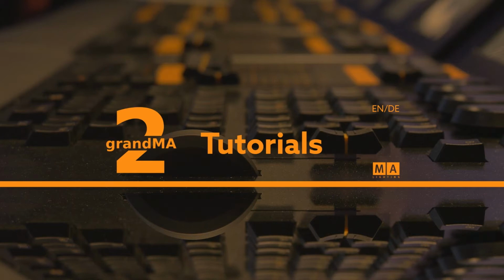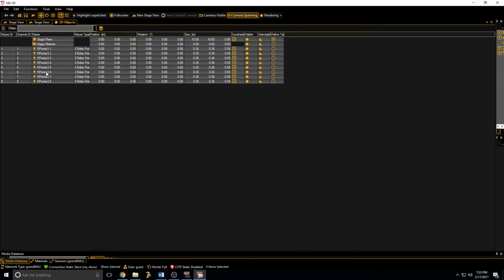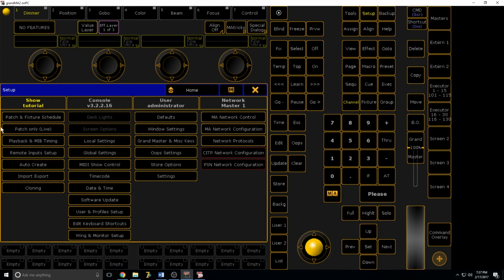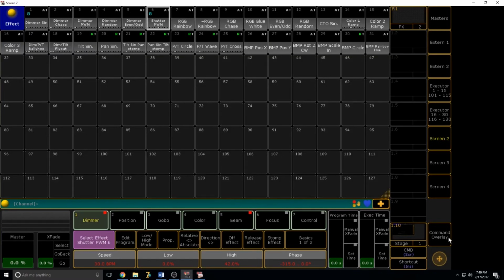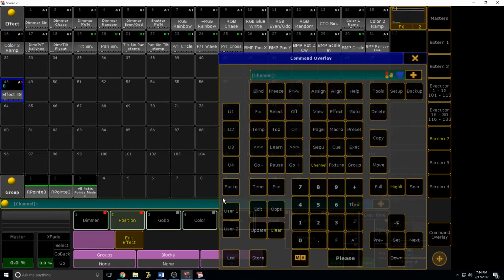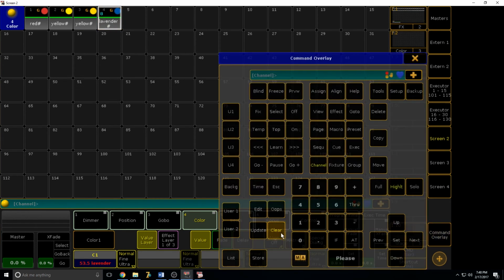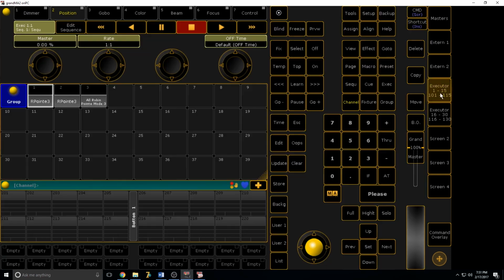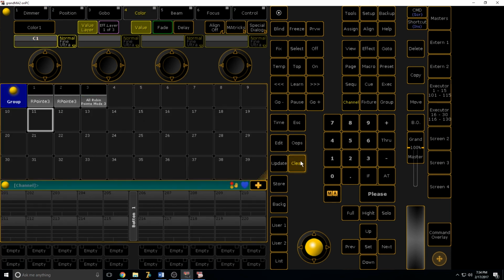Grand MA 2 Tutorials:Episode 1-English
This is the first tutorial of my tutorial series in collaboration with XtremTech,it will also be the last video uploaded to my personal channel (this one),as said in the video I may upload a video every now and then but if you want to follow the tutorial series make sure to subscribe to our tutorial

Buy me stuff on Amazon if you want to I guess